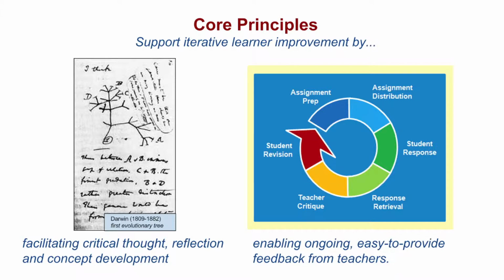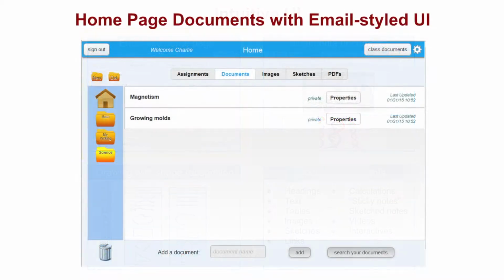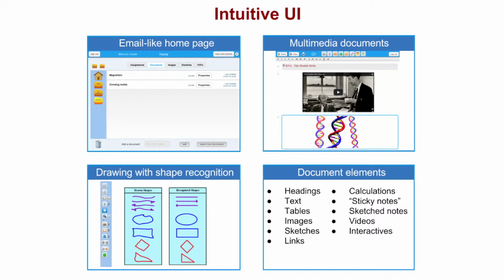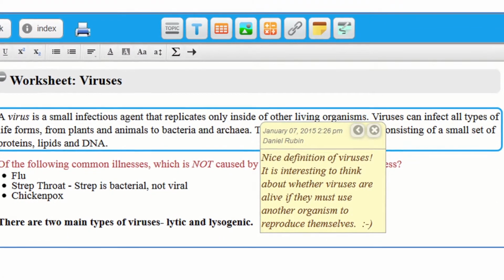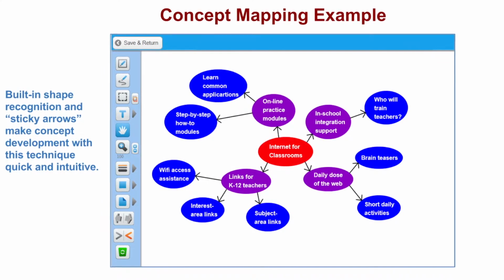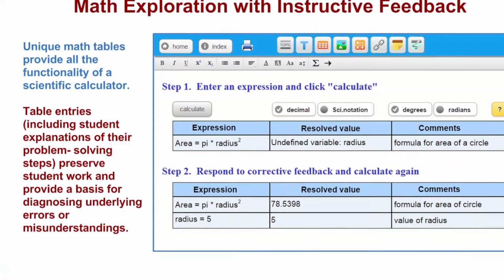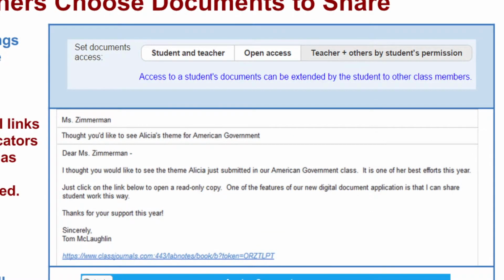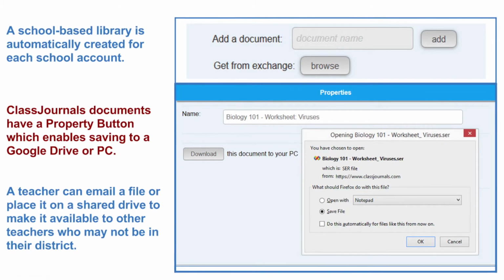ClassJournals Overview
An introduction to the ClassJournals.com educational app, that makes "in the cloud" notebooks instantly available to teachers and students, and enables teachers to create, distribute, retrieve and grade on-line documents easily and intuitively.